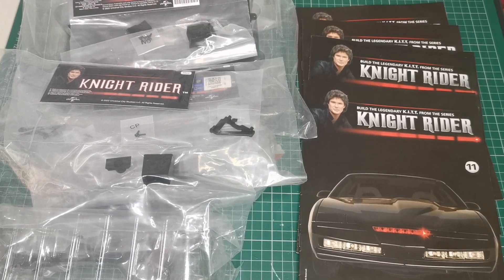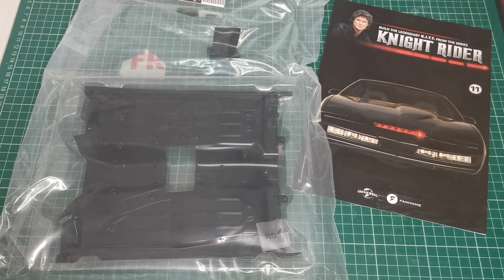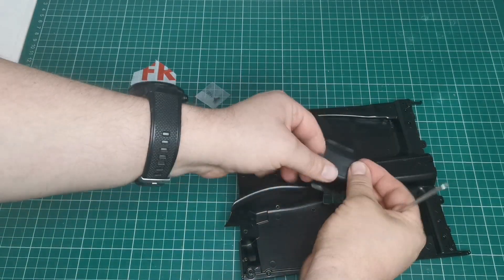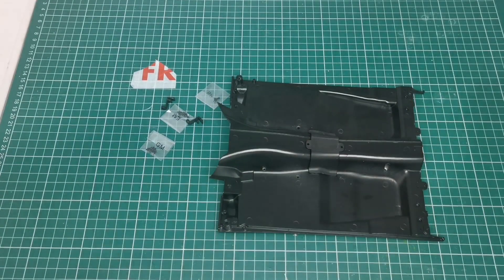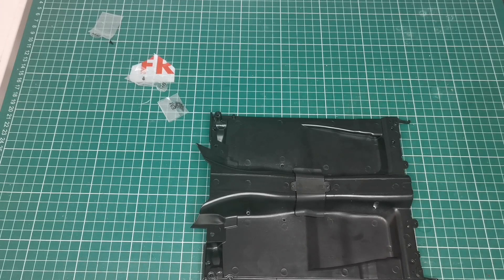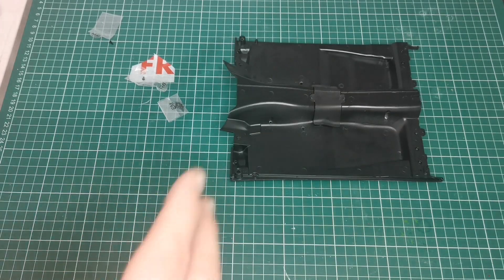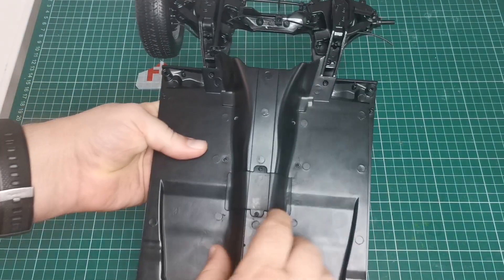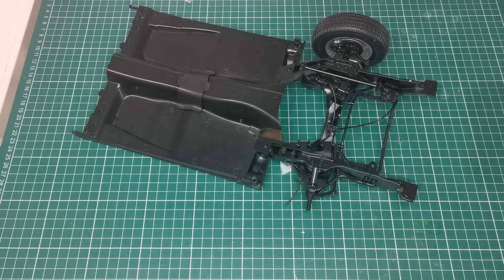Build the Knight Rider - Pack 4 Issue 11 from Fanhome